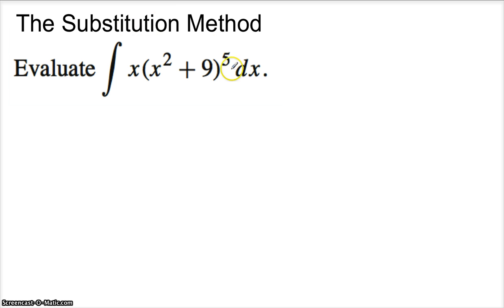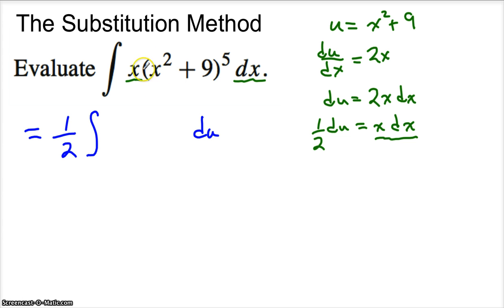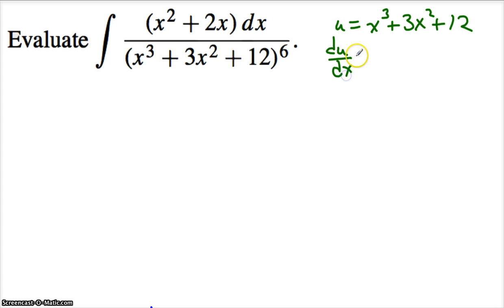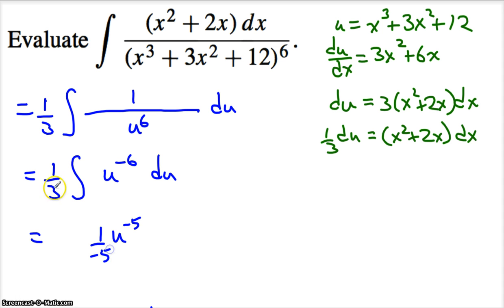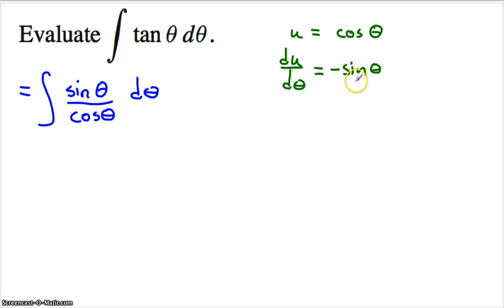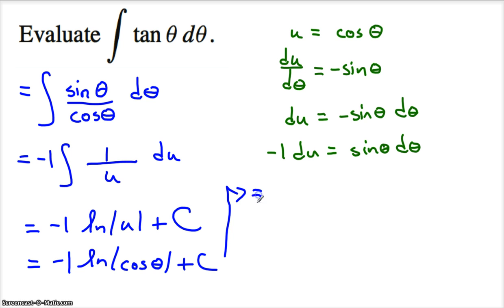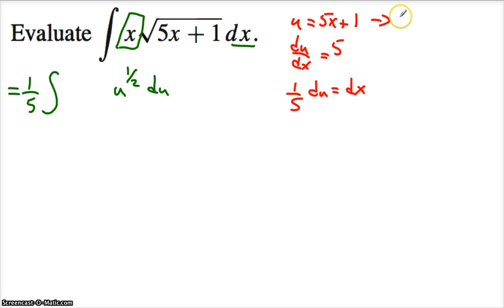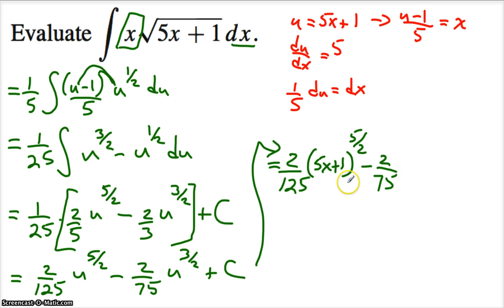MCV4UE Integration using the Substitution Method